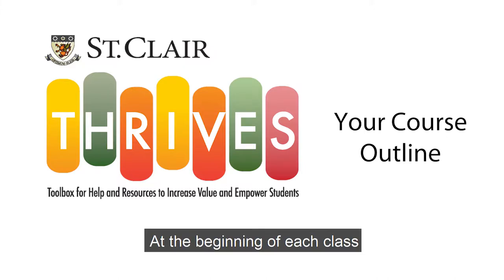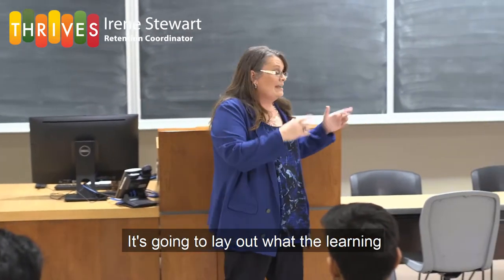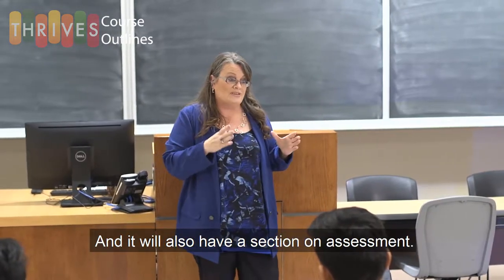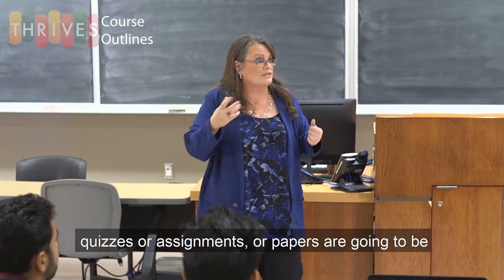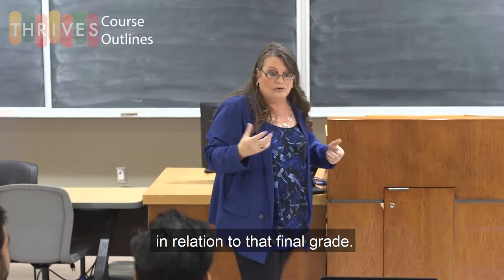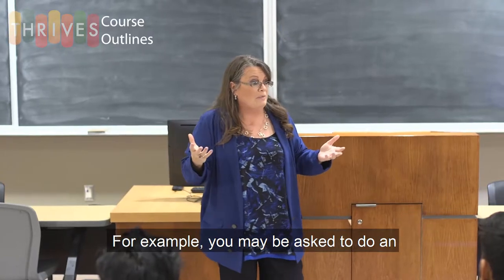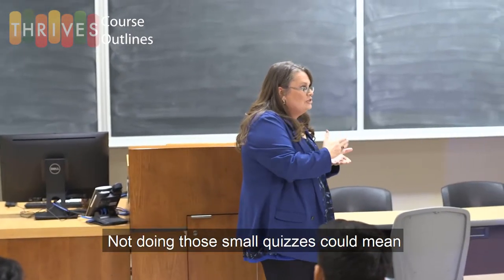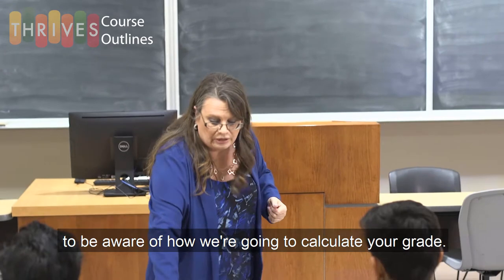THRIVES - Your Course Outline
Your course outline, provided to you at the start of the semester, contains vital information about course contents, schedule and assessment. THRIVES - Guides